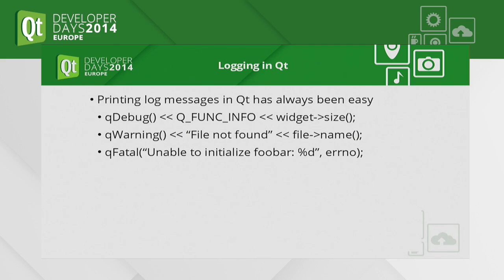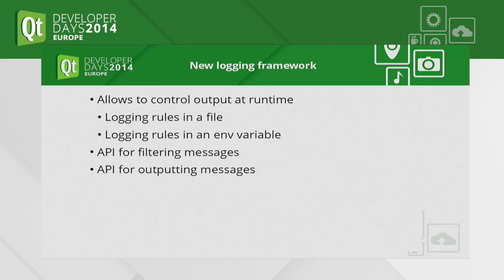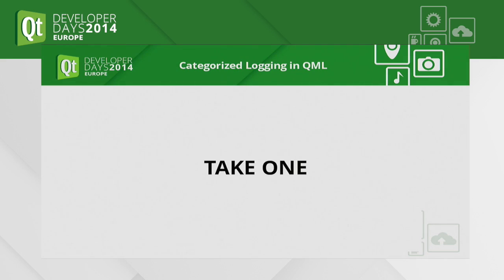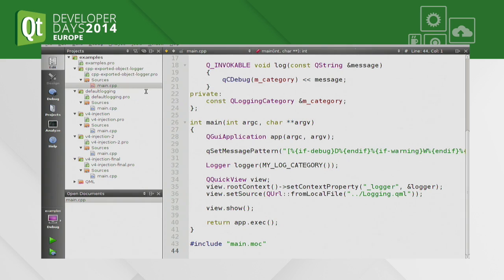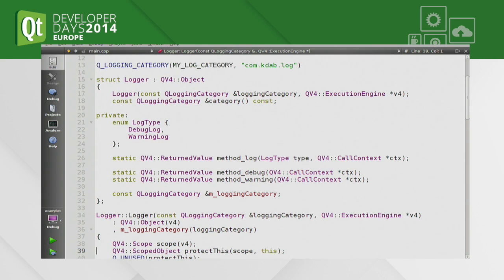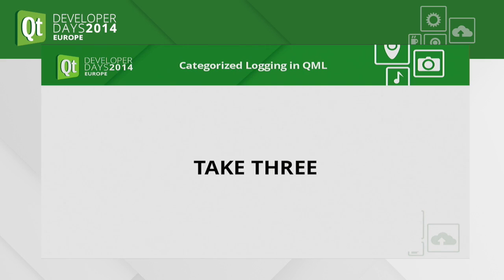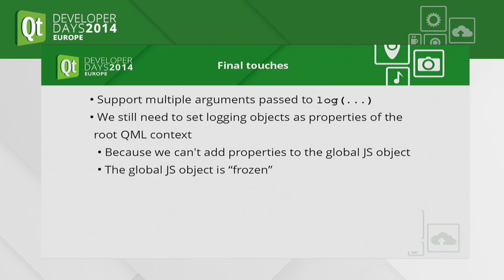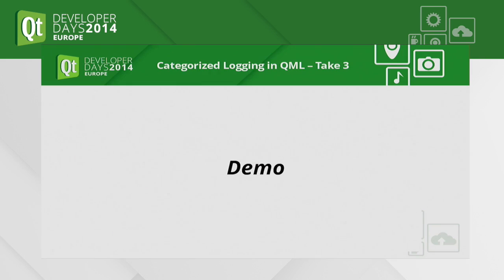QTDD14 - Categorized logging in QML - Giuseppe D'Angelo